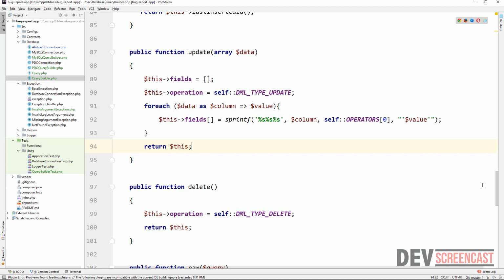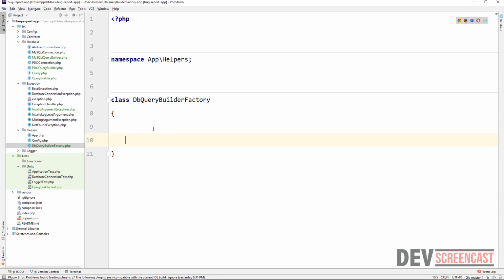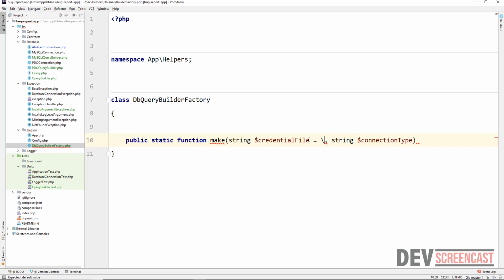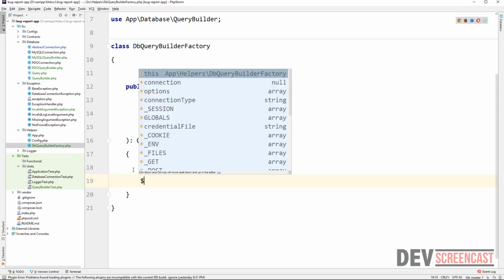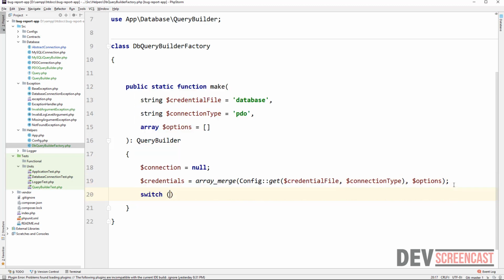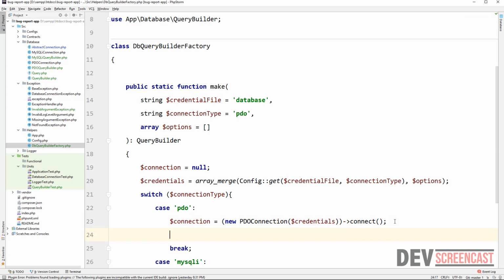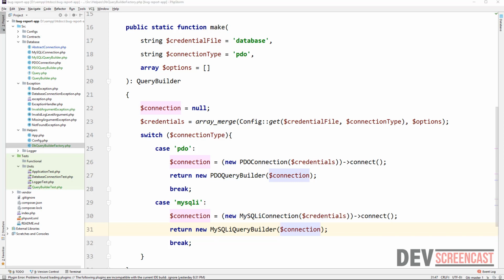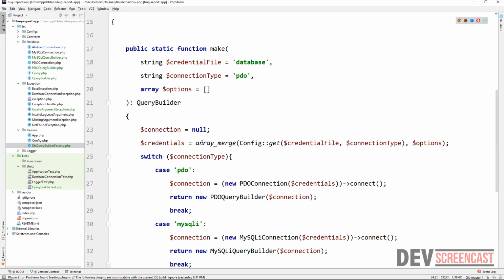Lesson 28: Creating a Database Query Builder Factory (PHP OOP & TDD)